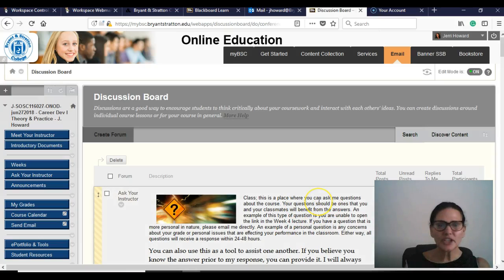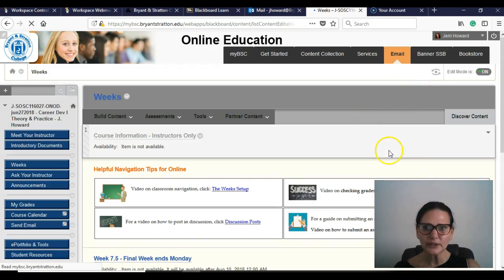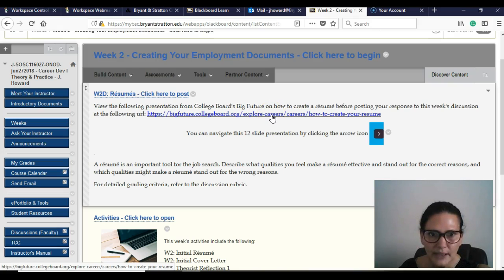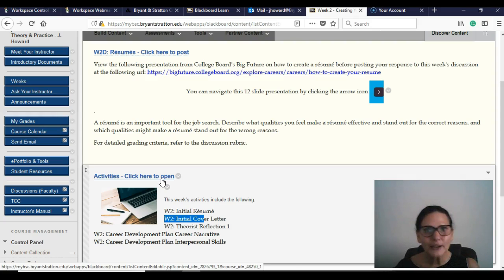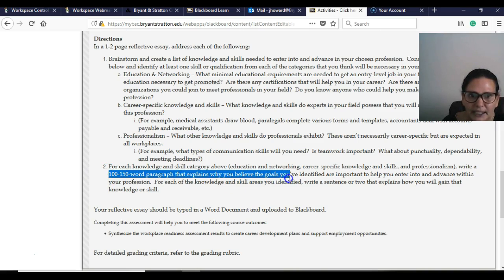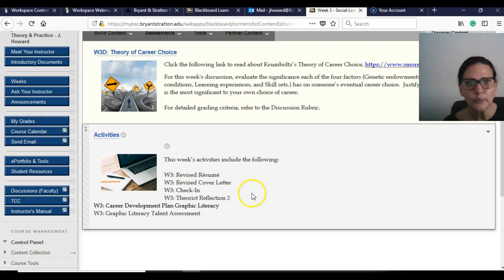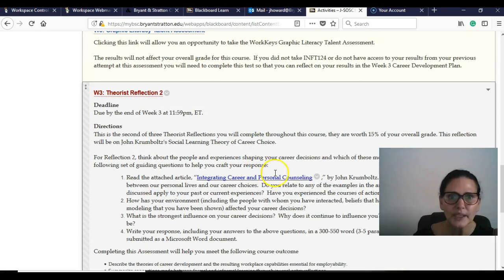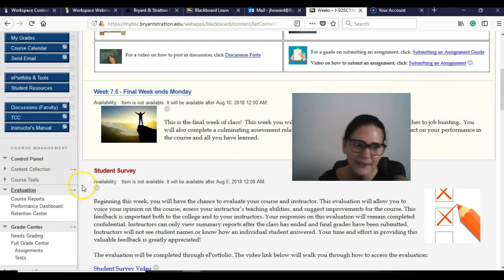Where to find what is due.